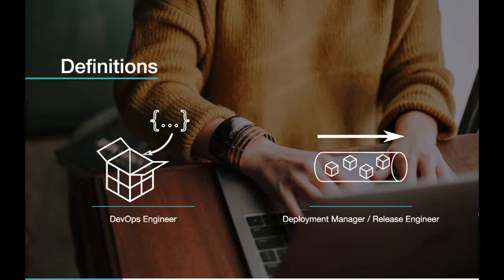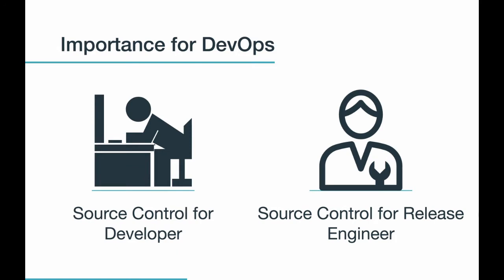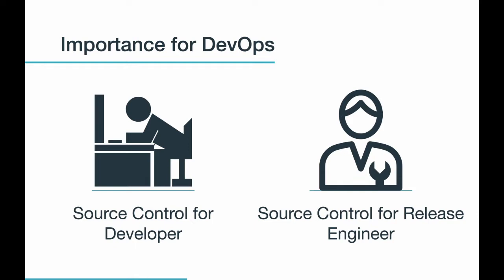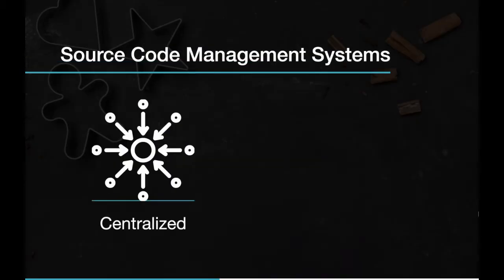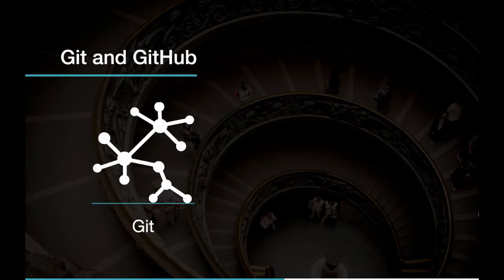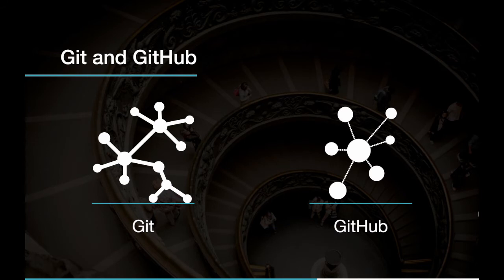The Importance of Source Control Management for DevOps Engineers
Trial video